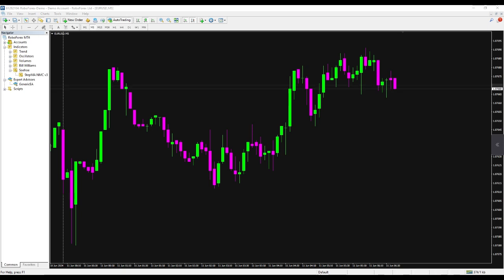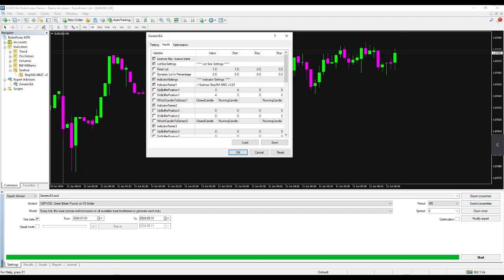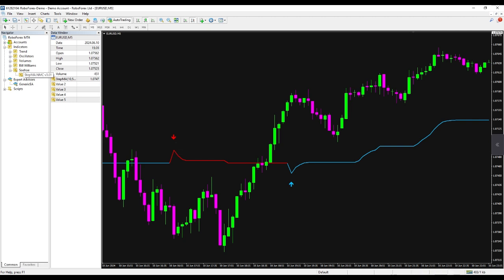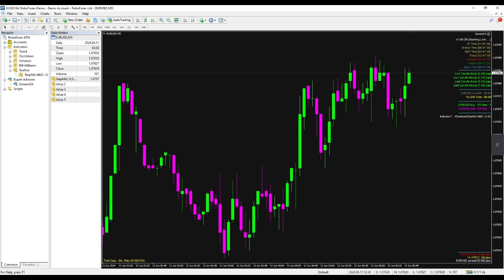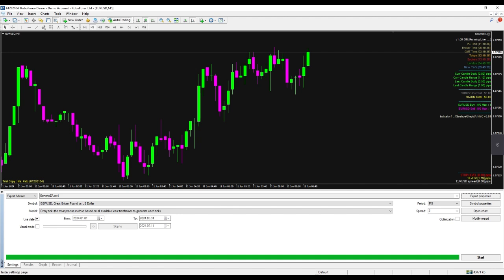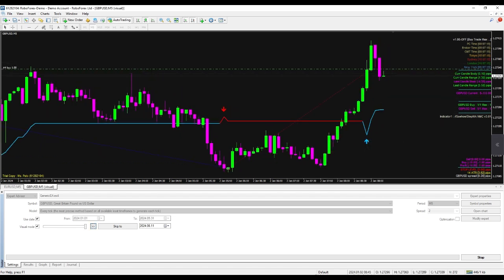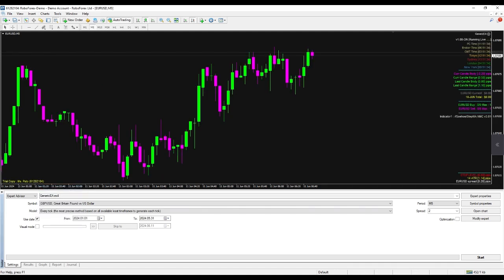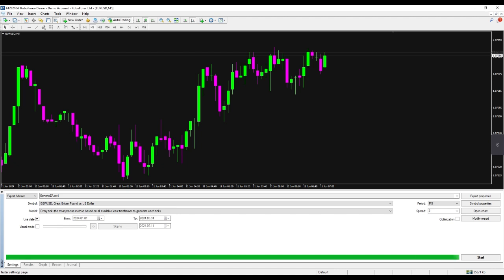StepMA NMC v3 01 using GenericEA Part 1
Part 1 - GenericEA using a 3rd party indicator called StepMA